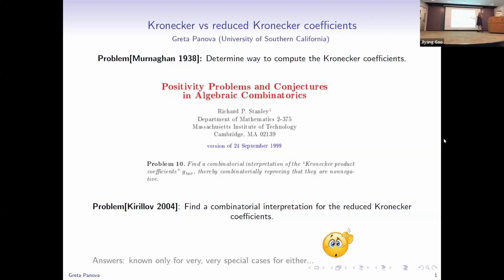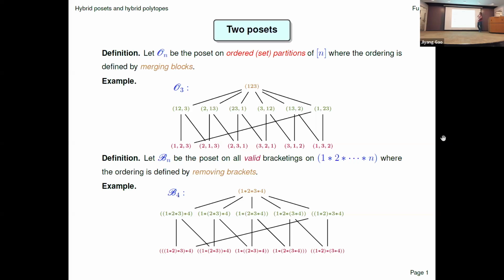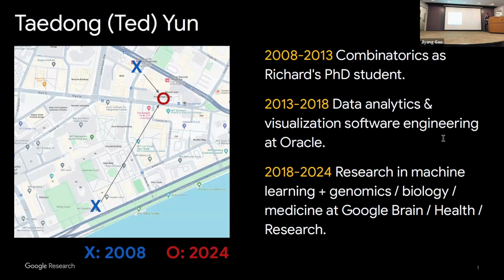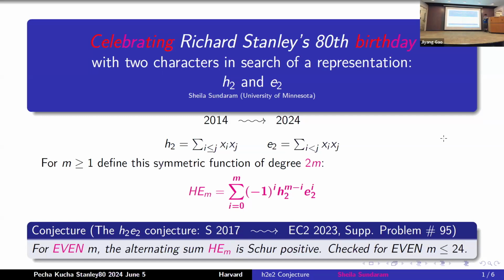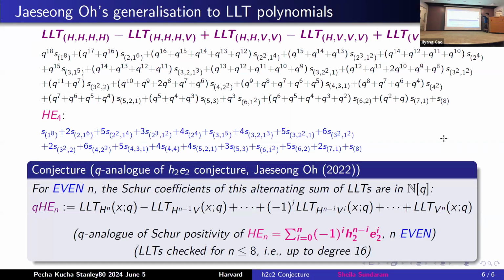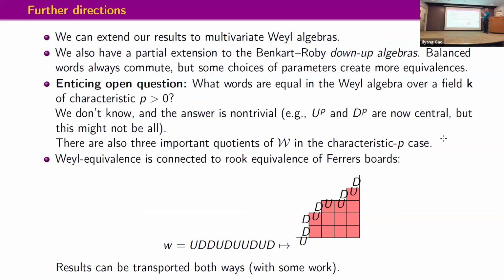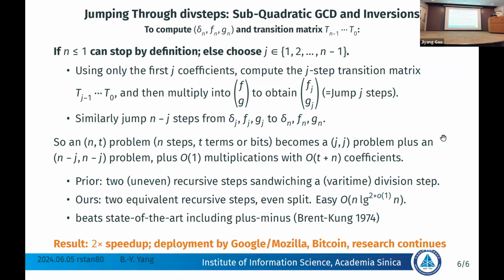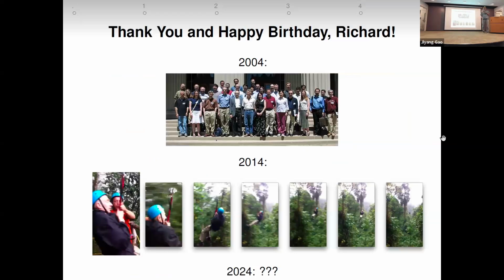Day 3 Pecha Kucha Session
Pecha Kucha Session
Greta Panova, Fu Liu, Taedong Yun, Sheila Sundaram Tom Roby, Bo-Yin Yang, Federico Ardila